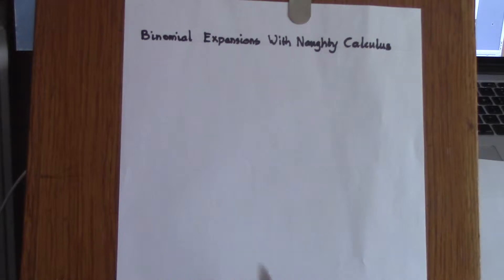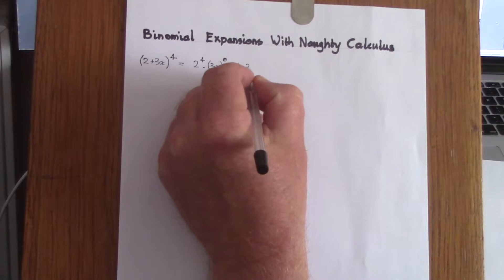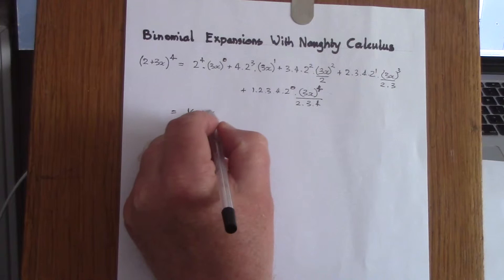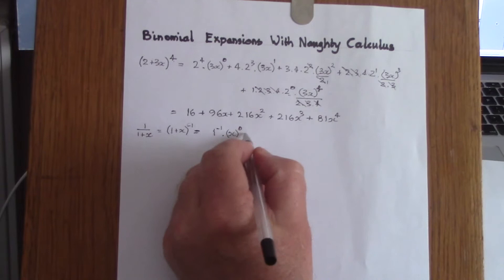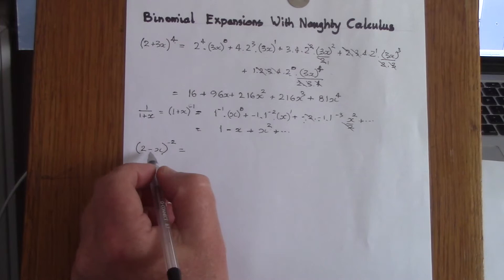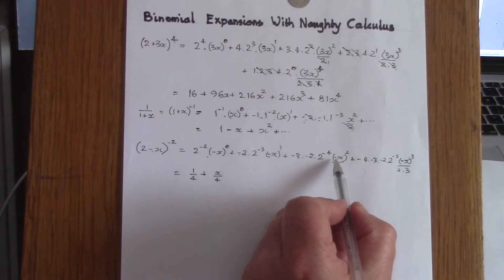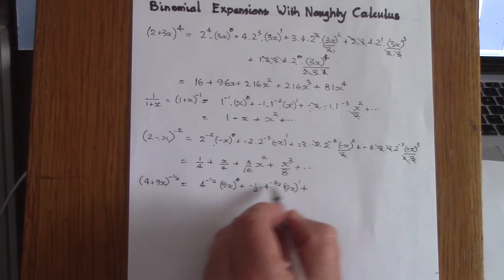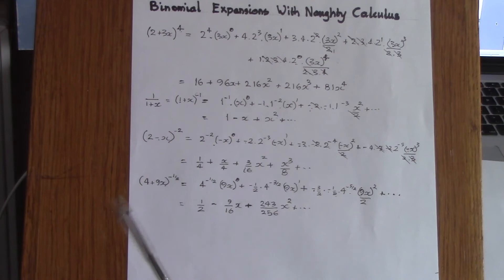Binomial Expansions with Naughty Calculus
Never been seen before, a fast and easy method for binomial expansions for negative and fractional powers.